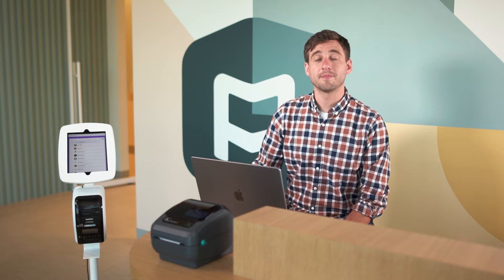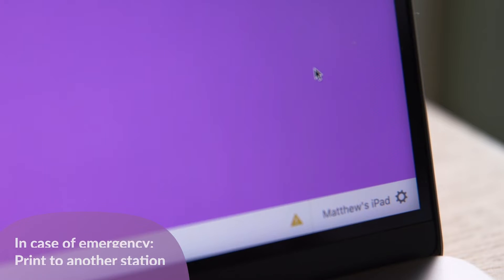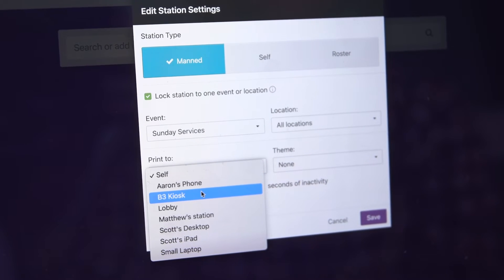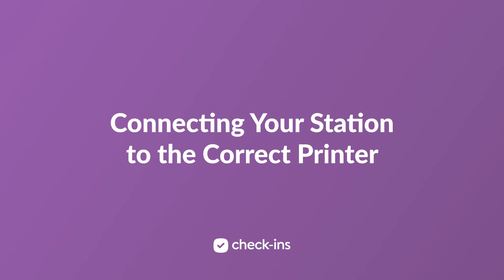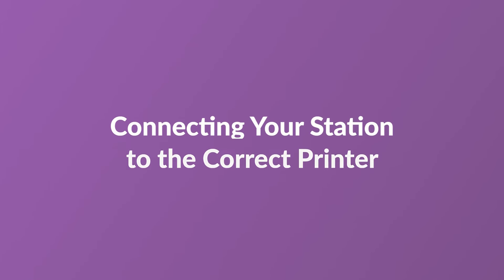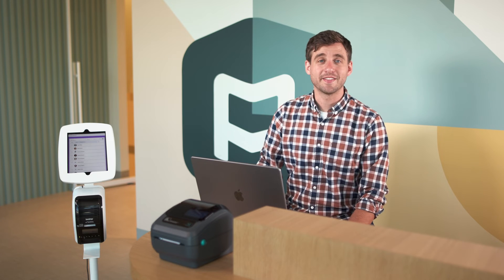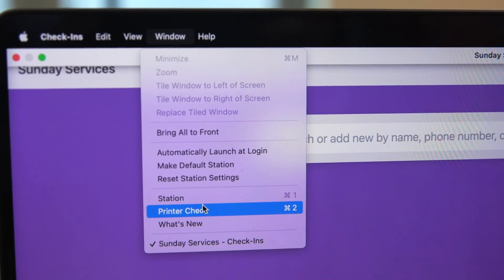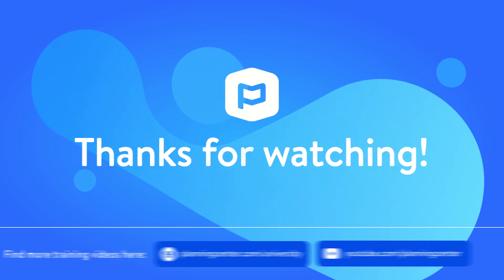Check-Ins Volunteer Training: How to Print from a Computer